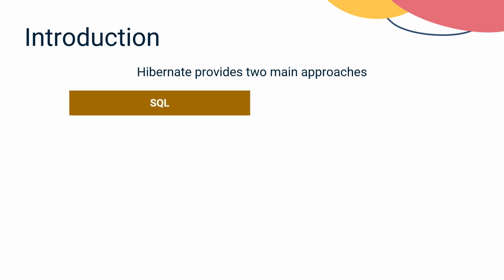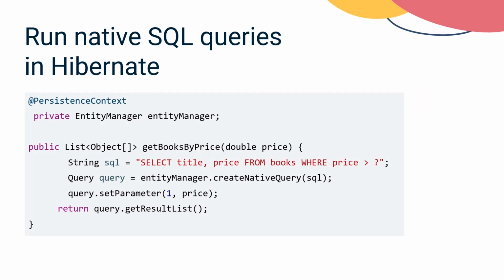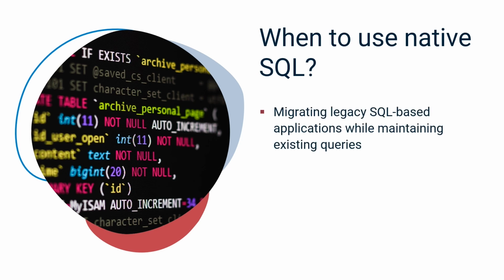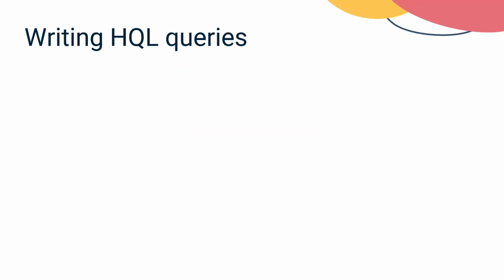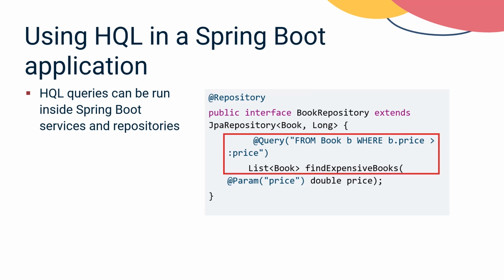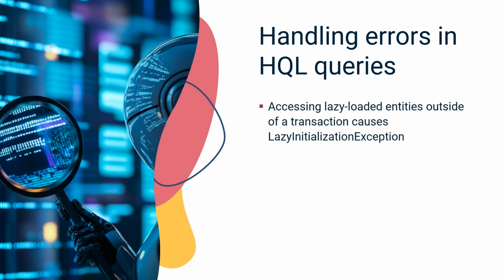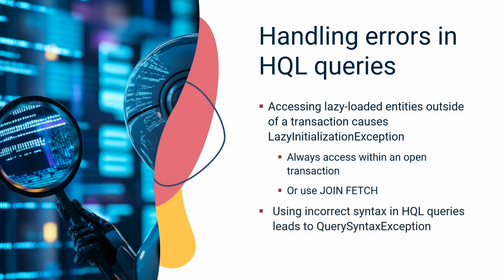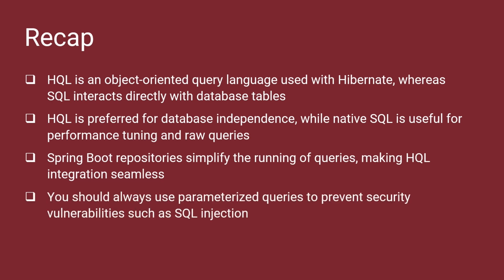HQL and SQL in Hibernate